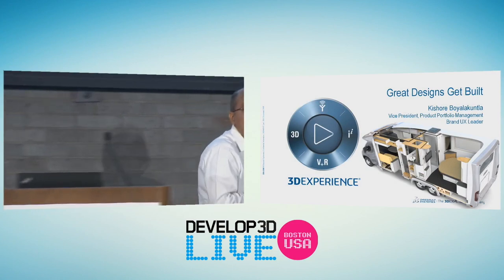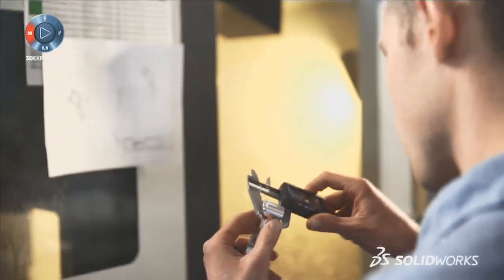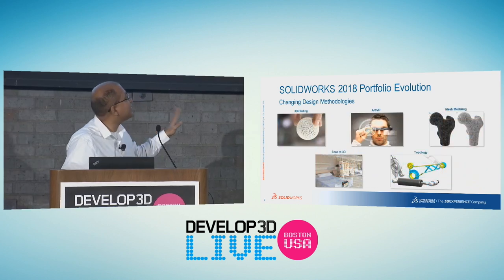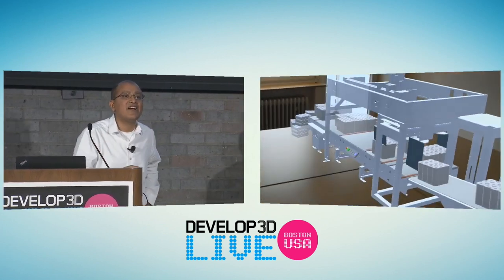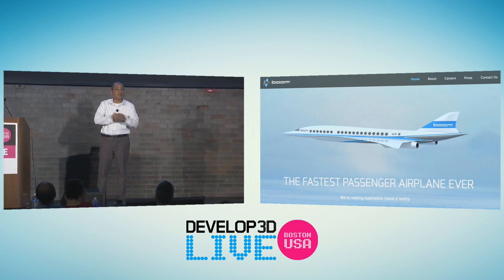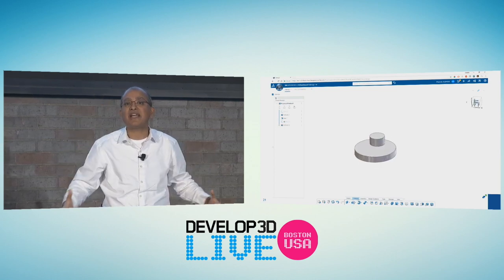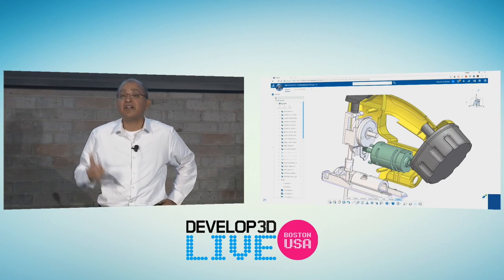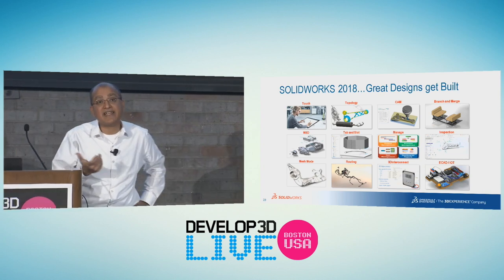DEVELOP3D LIVE USA 2017: Kishore Boyalakuntla, Dassault Systemes SolidWorks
SolidWorks 2018 and beyond

Talk Abstract: SolidWorks ecosystem (Customers, Partners, Resellers, and Products) is an amazing place to be in that puts users worldwide at its core. SolidWorks product portfolio reflects the same – convergence in design, leveraging new form factors, new business models, end to end processes and new delivery mechanisms. In this talk, I will share SolidWorks product strategy in Design to Manufacturing, Distributed Data Management, Mechatronics, Simulation and the design convergence in all of the above. SolidWorks customers prefer flexibility in Business Models and Delivery Mechanisms and I will share SolidWorks roadmap to serve the user needs in this area as well.Biography: Kishore Boyalakuntla is Vice President, Product Portfolio Management and SOLIDWORKS brand UX leader. He is responsible for product strategy and successful launch of all products that SOLIDWORKS delivers to end customers.

Kishore is passionate about enabling engineers to innovate with best in class SOLIDWORKS ecosystem, Customer Success using SOLIDWORKS products, and the impact SOLIDWORKS customers have with the amazing products they create around the world. Kishore has Bachelors in Mechanical Engineering, Masters in Aerospace and an MBA from Babson College.